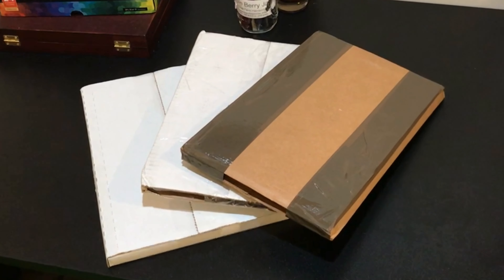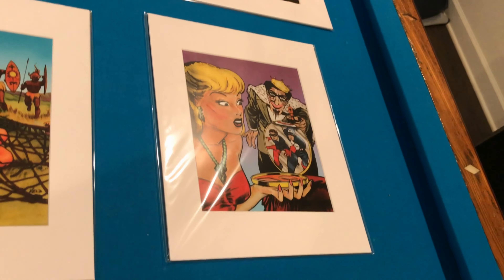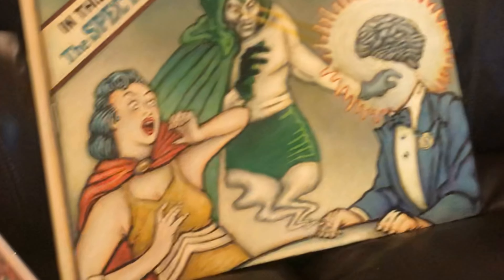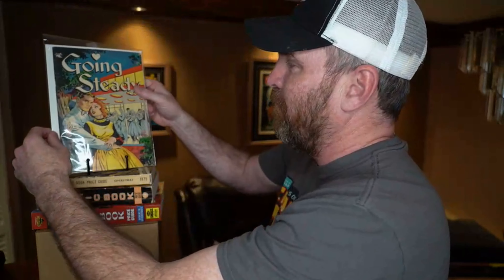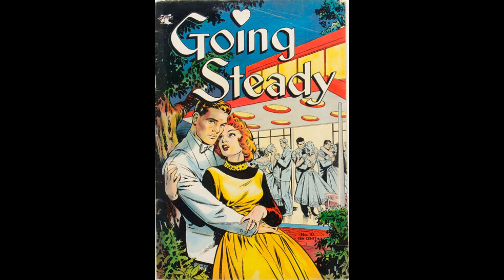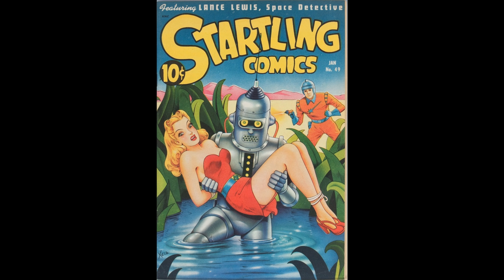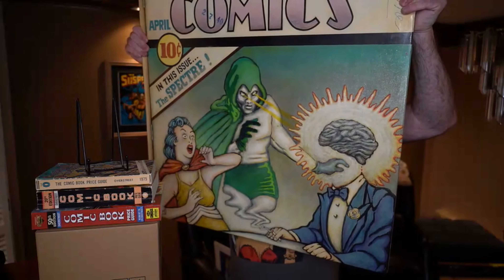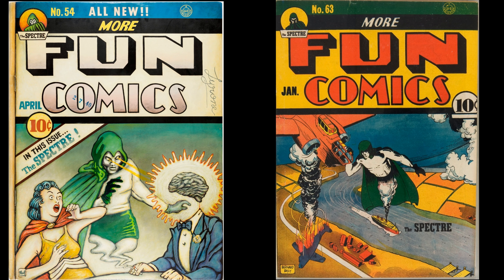Comic HAUL 2022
Six months of collecting -- over $15,000 in comics -- in one unboxing video! Golden Age CGC books. Horror, Romance, and Schomburg Airbrushed Covers Galore. Plus I have some original comic book art that should entice every golden age collector.

0:24 | Turbo Unboxing
3:10 | A Closer Look at the Sericels
4:05 | Horror Books!!
6:06 | Romance and Good Girl
7:35 | High Grade, High Dollar Schomburg Airbrushed Covers
9:20 | Grand Finale, Super Cool Art Work for Golden Age Fans

---Shout Outs and Acknowledgements---
StJohnGreen Sericels
Images of Comic Books that Aren't My Own from Heritage Auctions (HA.com)

Thanks for stopping by my friends!!
-Keston